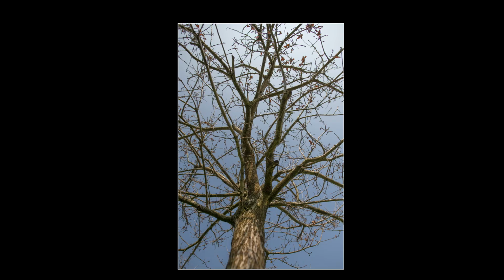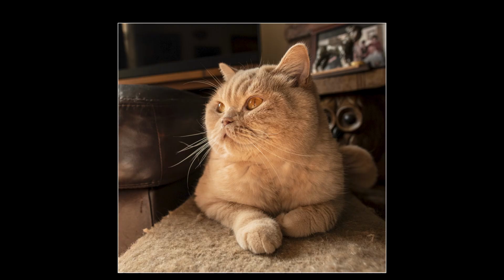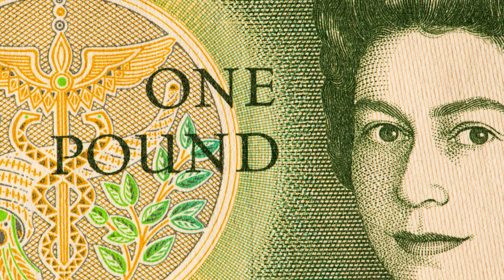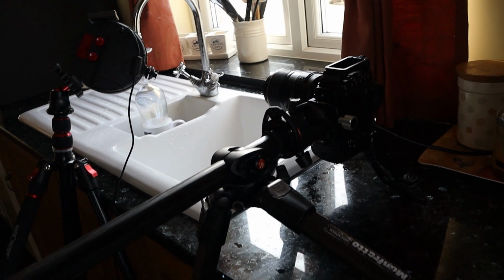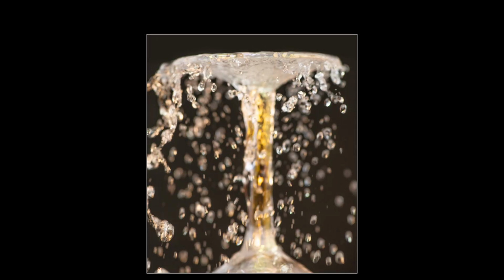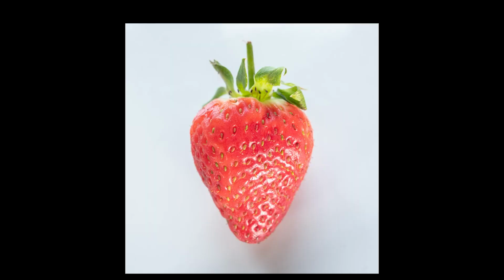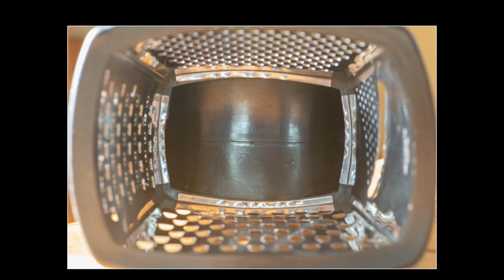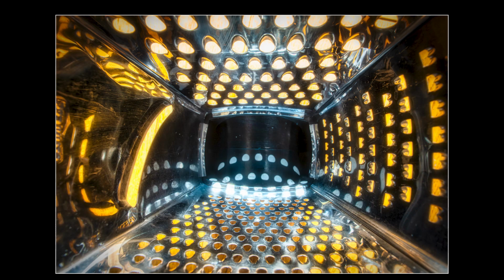When there's nothing to photograph - get creative with everyday objects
In this video I was forced to stay home due to to testing positive, but thought it would be a great opportunity to show of the potential of everyday object to create great photos. People often say that they have nothing to photograph thinking that they don't live in a spectacular location and can't travel to somewhere more interesting. In this situation you just need to think a little differently. But being creative at home with everyday objects you train yourself to think differently and this will pay off when you are out at that special location.

Please enjoy this video (and enjoy your photography).

Music from YouTube Studio:
Wishful thinking

In this video Darrell give you an idea to practise your observational skills using everyday objects and enjoy your photography.